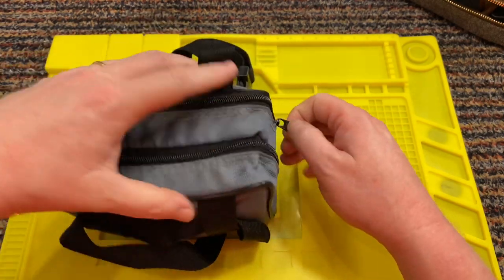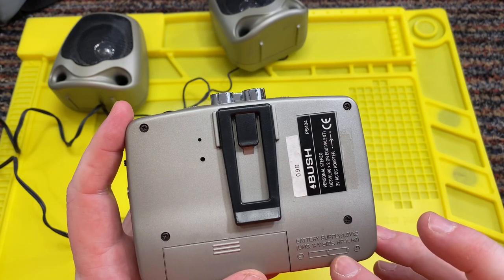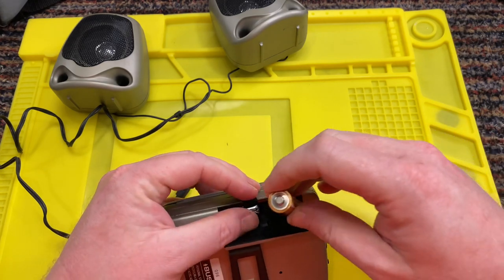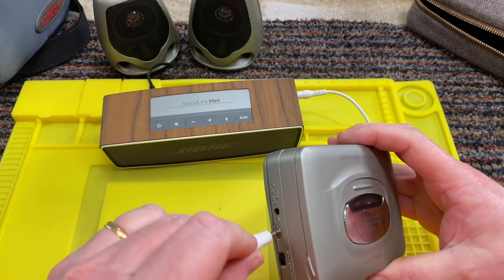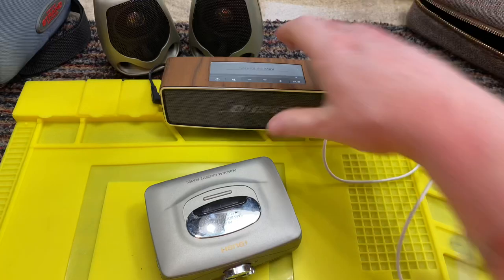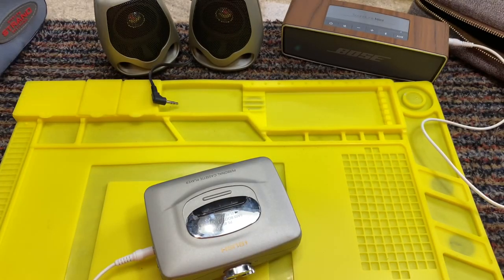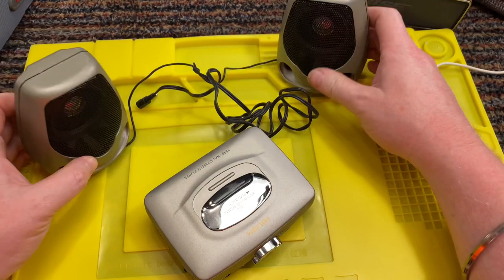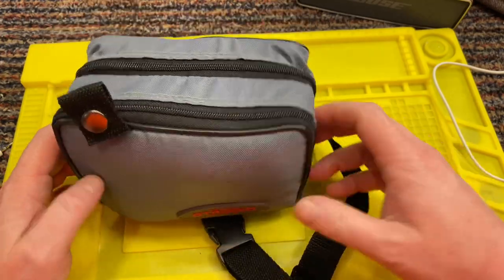Bush PS404 Vintage Cassette Player, First Look And Demonstration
My new Merch store is now open with hundreds of handmade Beanies, If you would like to take a look, follow the link below and start looking on the last pages of the listings x

If you would like to become a member, follow the link and check out what's on offer.

Artist: tubebackr
Track: Juice